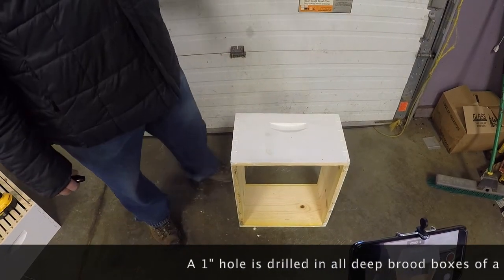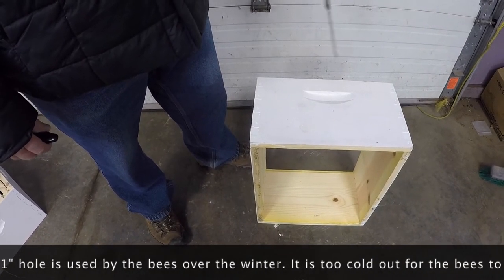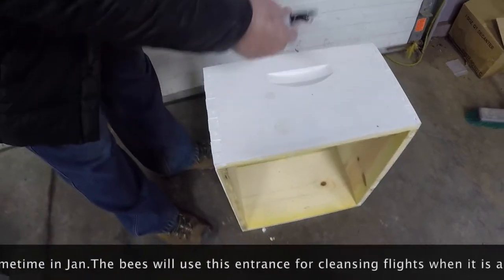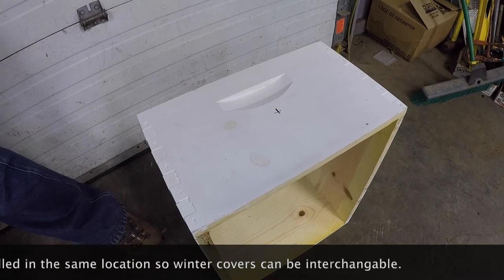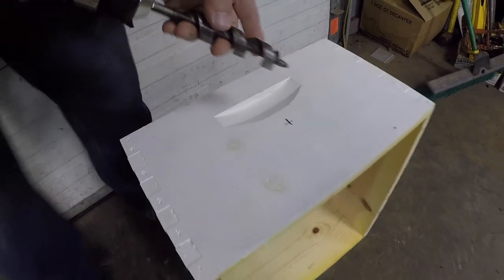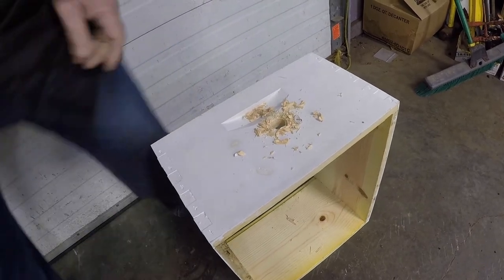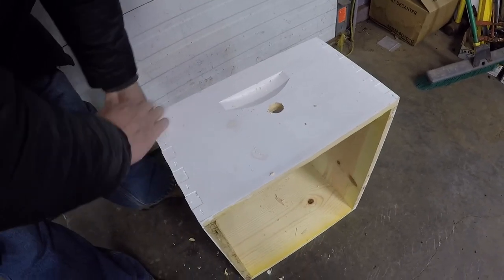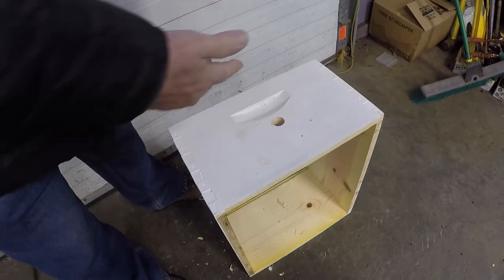Drilling Winter Entrance Hole In Deep Hive Body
Drilling holes in deep brood boxes for winter entrances. Our cold weather in the upper Midwest demands a top entrance. Bees move up into the upper box and can no longer use the lower entrance. Some beekeepers use notched inner covers, but things can go wrong when using these. A drilled hole is your safest bet for a winter entrance.